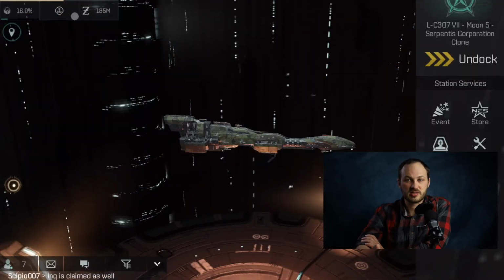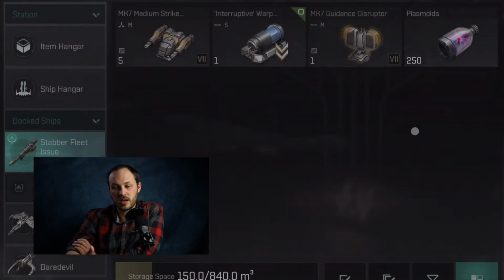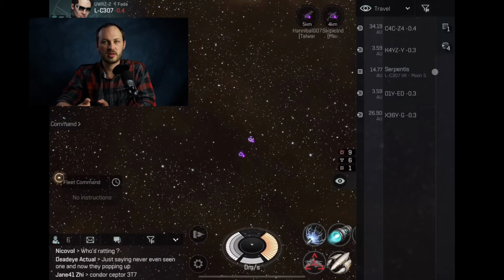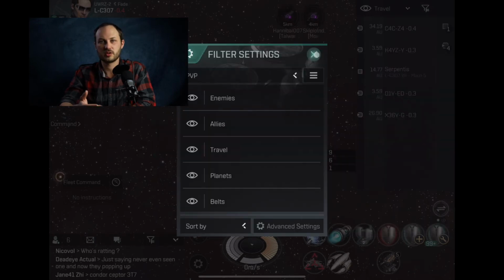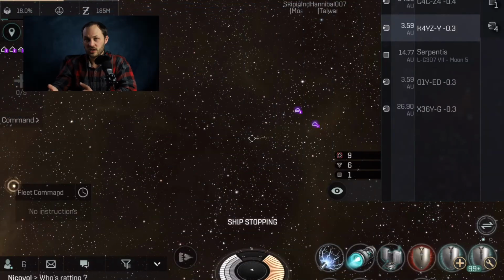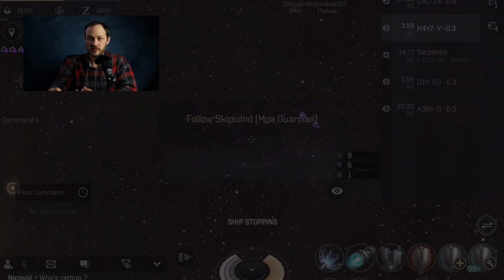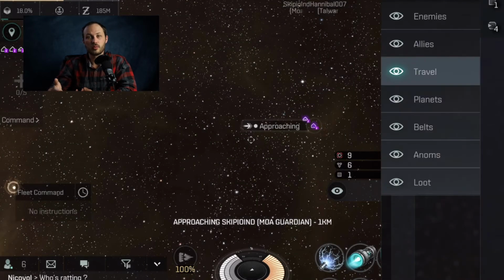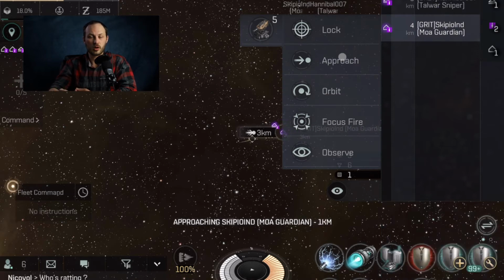Eve Echoes Fleet Ops Flight School: Primary Fleet Flying (STAY IN THE BUBBLE!!!)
Welcome back Collectors! This week, we've got the third installment of our series on Fleet Ops. Most people will be flying in the main fleet when they get started, and knowing how to navigate around the battlefield (i.e. STAYING IN THE BUBBLE) is critical to your survival. We'll cover getting organized with your fleet and double checking that you have everything you need before you leave, to on grid maneuvering and targetting, and finally, what to do when you inevitably disconnect. Fingers crossed that you won't just be reading the kill mail... Some join us for this week's tutorial on how to fly in big fleet battle!

Killmark Collectors is a weekly Eve Echoes show where we look at how to help you decorate your hull instead of being just a bit of paint on someone else's. Whether you're a beginner looking to get up to speed, or Eve Online Veteran seeing how you can adapt your play to the small screen, hopefully you'll be able to learn a thing or two about flying in Null Sec. This tutorial/how to/my random rambling is meant to help you understand the basics of fleet combat so you can start enjoying the game to its fullest.

If you want to try some of this out for yourself, but don't have a corp to do it, apply to Pandemic! We're always looking to add new pilots to our fleets, and would love to have you whether you're brand new or an EO vet.